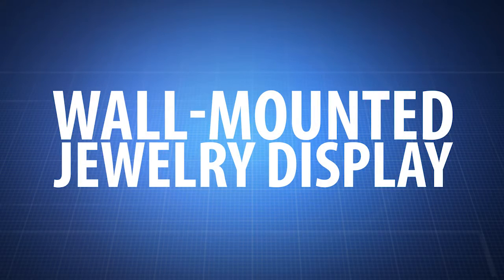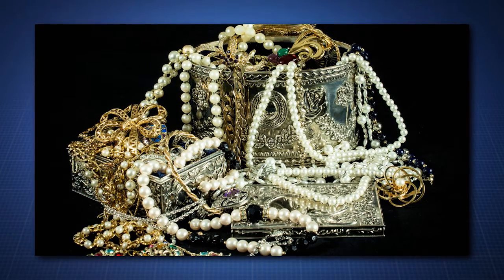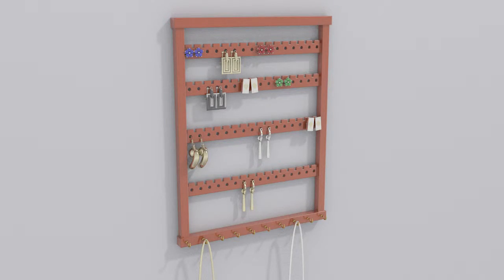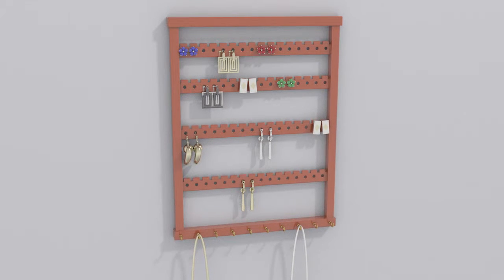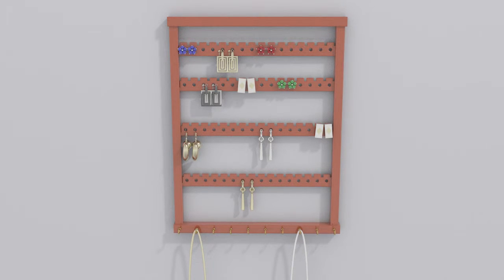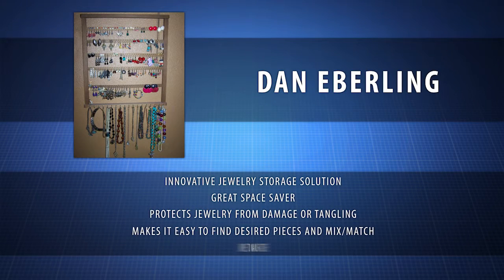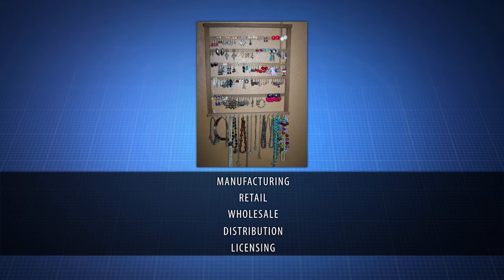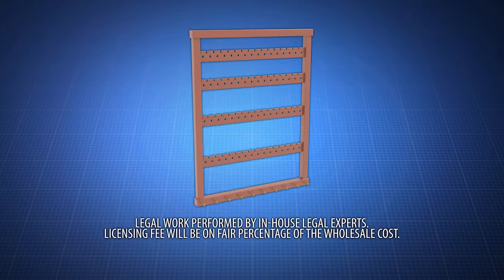Dan Eberling | Wall-Mounted Jewelry Display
The Wall-Mounted Jewelry Display is a product that stores earrings, necklaces, and other jewelry items. Its format makes it easy to view, retrieve, and locate jewelry. Patent D769,025. *Legal Work Performed by In-House Legal Experts solely relates to the review and drafting of licensing and disclosure agreements and does NOT refer to an opinion on the patentability of a device or the drafting or prosecution of a given application. Inventors and/or investors are free and encouraged to seek and retain independent counsel to assist in the patenting process and/or drafting of licensing and disclosure agreements.